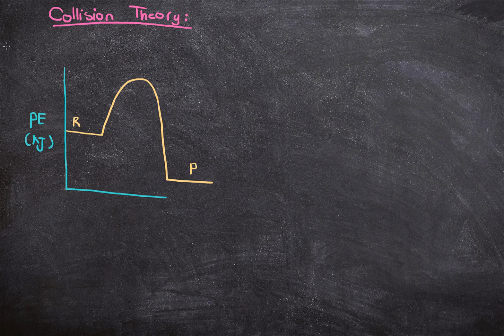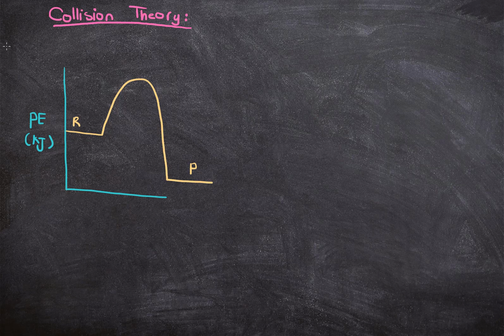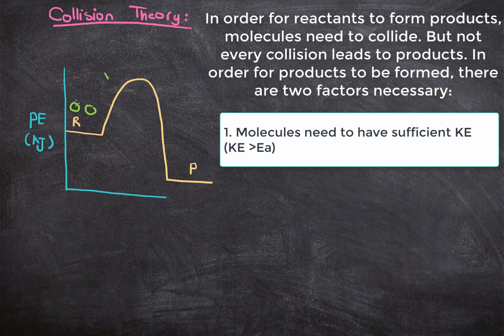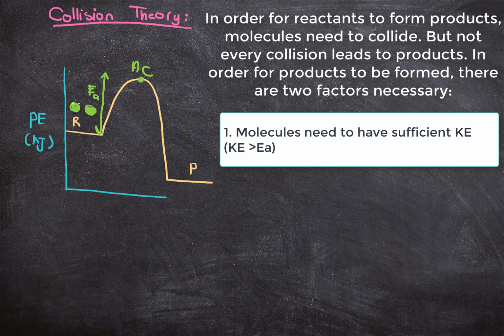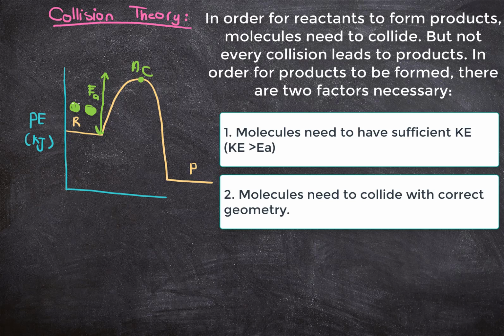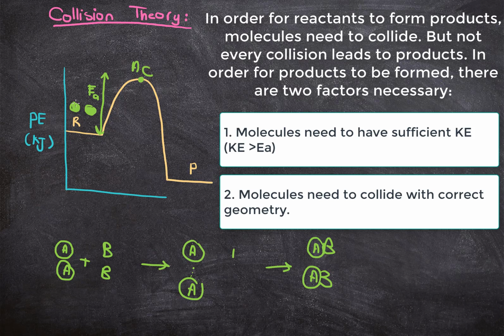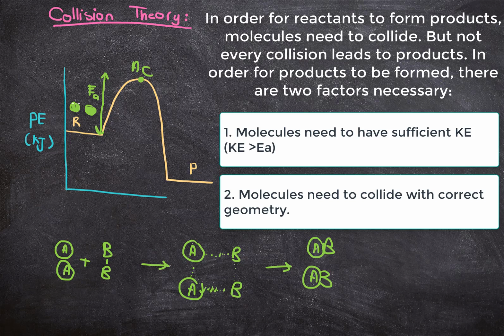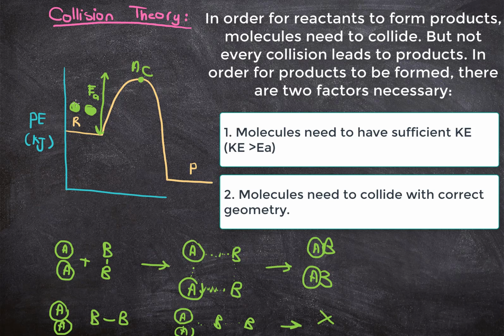Collision Theory in Chemistry | AP/IB/High School Study Guide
In this video, we will talk about collision theory which is a big aspect of kinetics and we will discuss the two requirements in order for reactants to form products. As a result of these two factors, there will be a successful collision, and thus, the reaction can take place. These factors will help to increase the rate of reaction.
Things that will be discussed are as follow: minimum energy, also known as activation energy, and correct geometry or alignment or orientation of the reactants. We will discuss these in detail using a potential energy diagram.